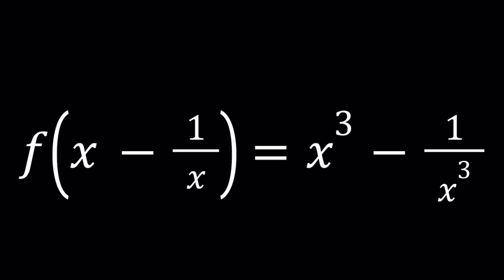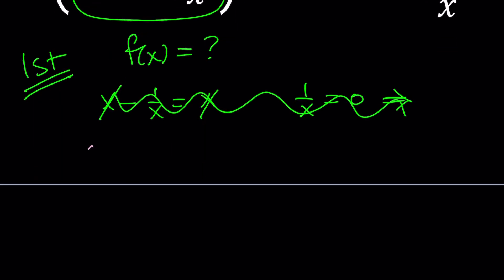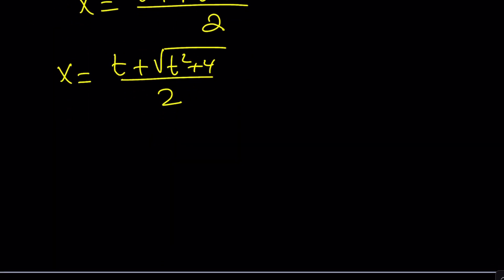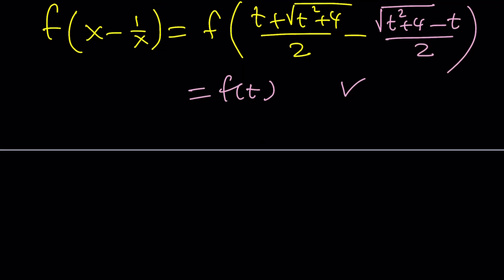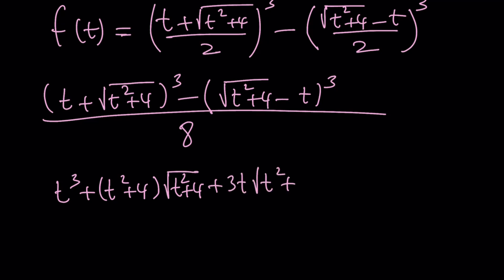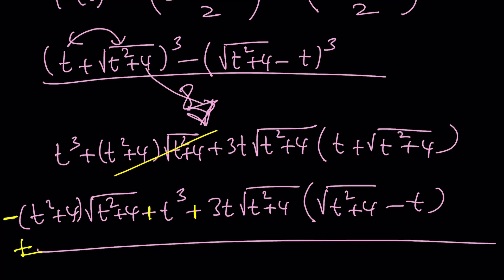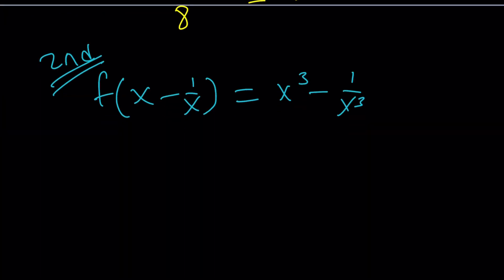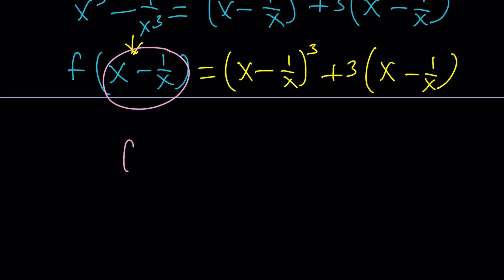A Cubic Functional Equation With Nice Results 😄